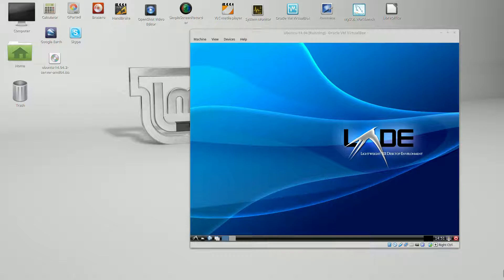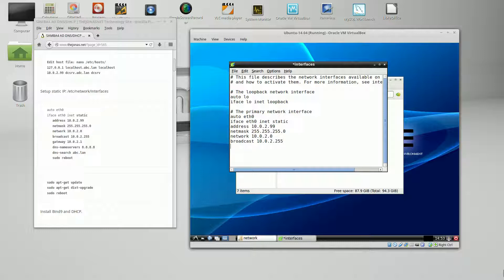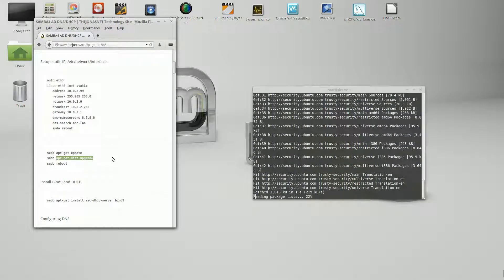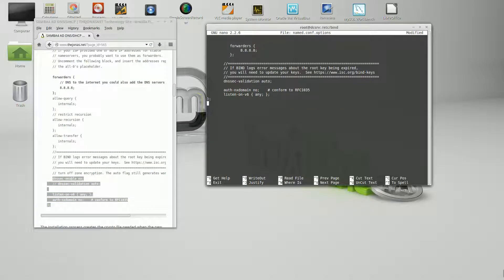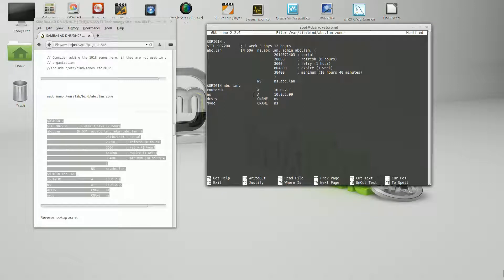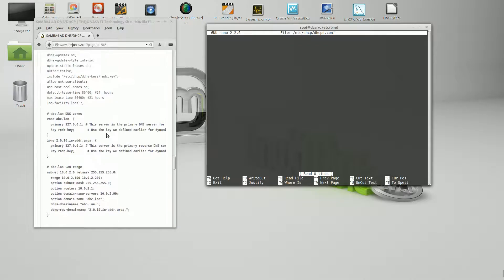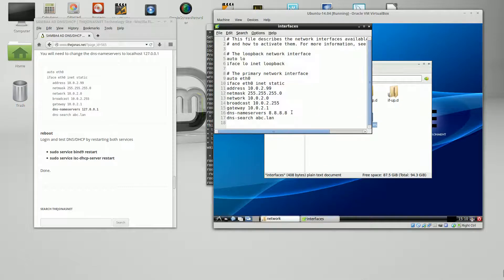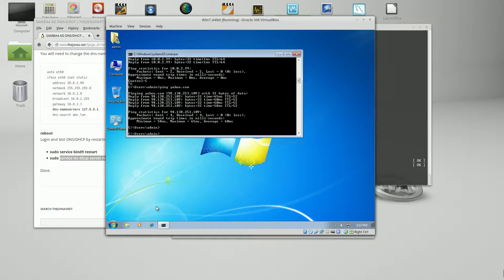Part 2 of 3 Installing Bind DNS/DHCP on the Ubuntu Server 14.04